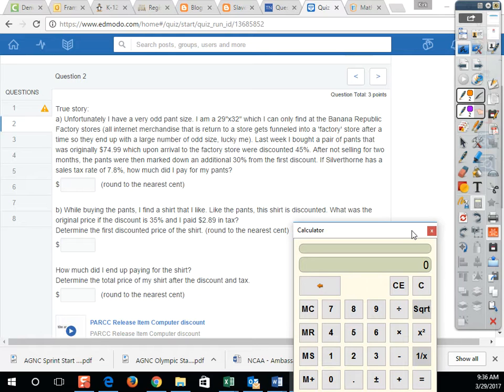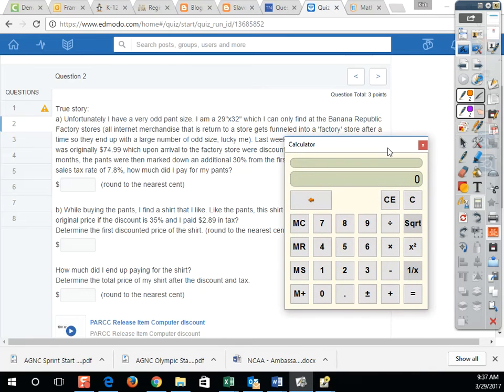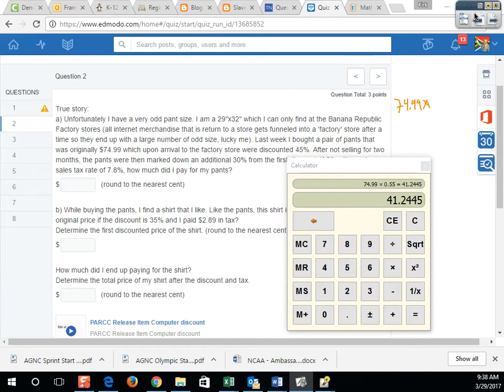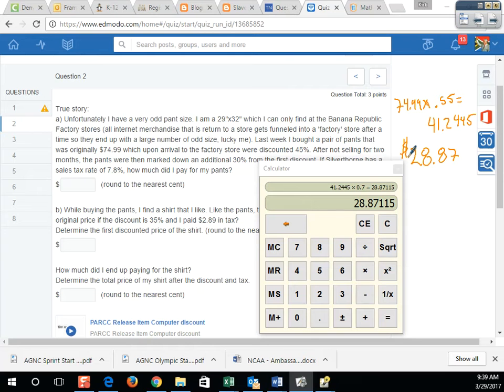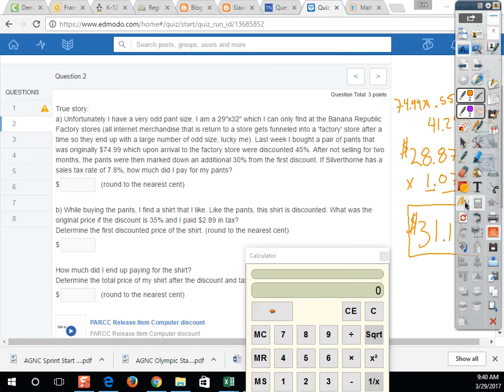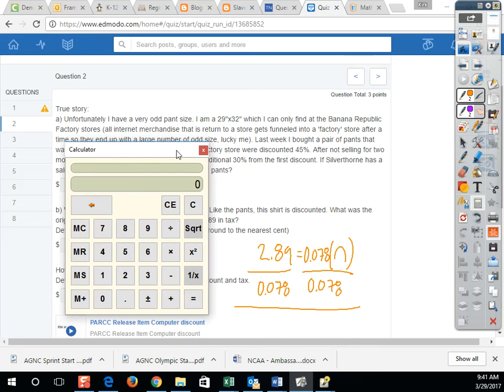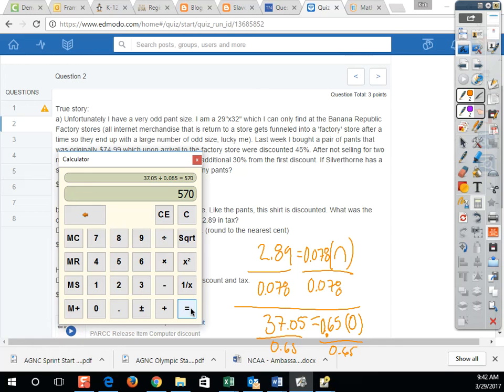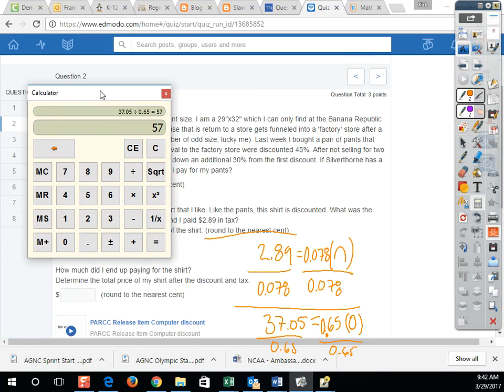PARCC Pants problem 2017